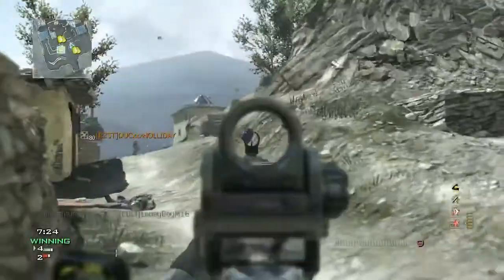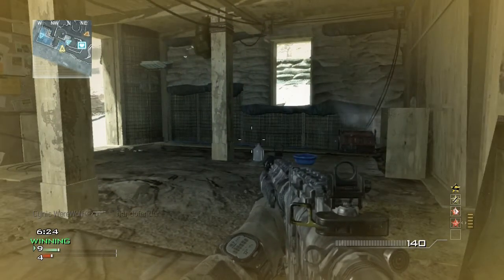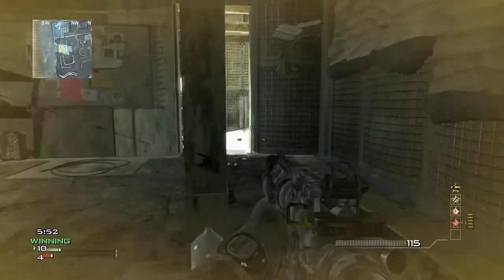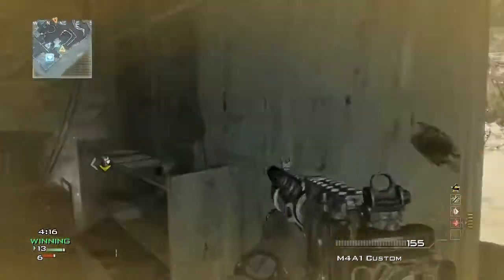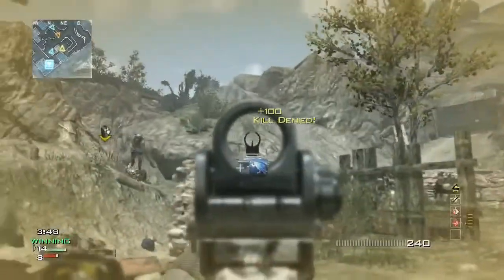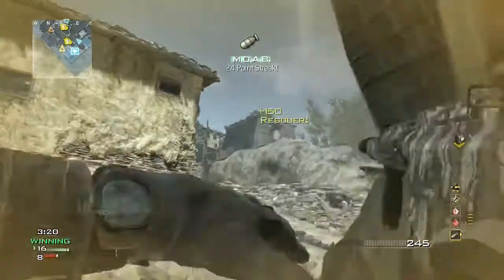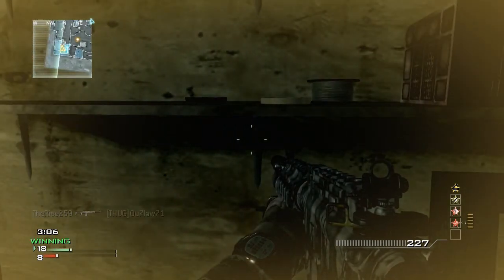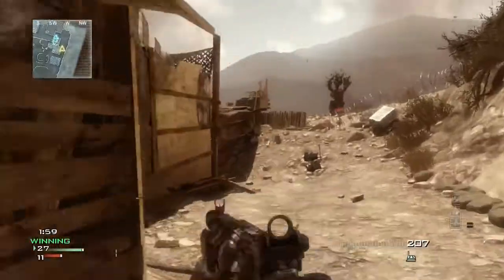MOAB 101: An Introduction to MOABs Episode 2: The Team Support MOAB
My name is Andrew and this is MOAB 101: An Introduction to MOABs Episode 2: The Team Support MOAB. This series is primarily geared towards players who are stuck in the high kill streak range of 20-23 Kills and who are looking for their first MOAB and for players looking to be more consistent with their MOABs.

All voice over content is owned by ConsulHD.